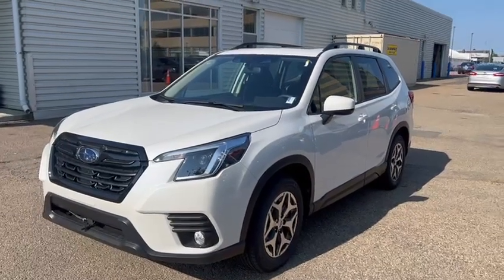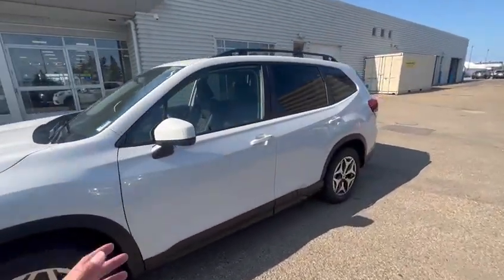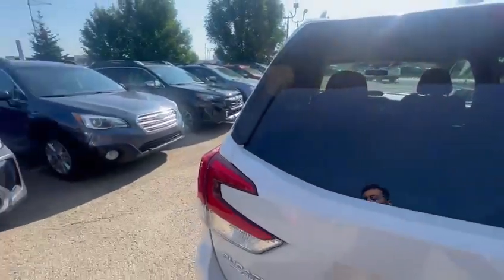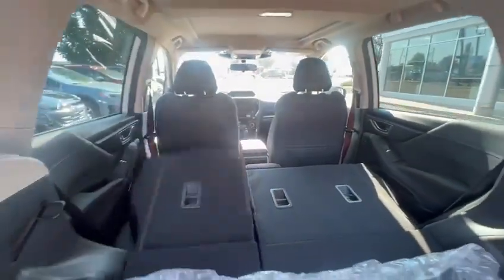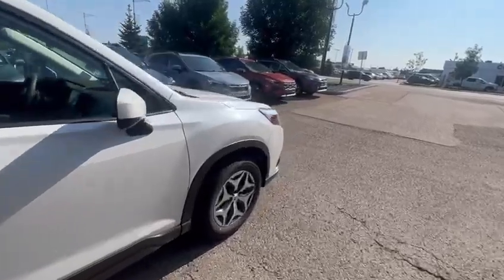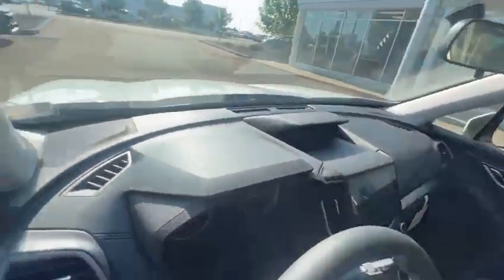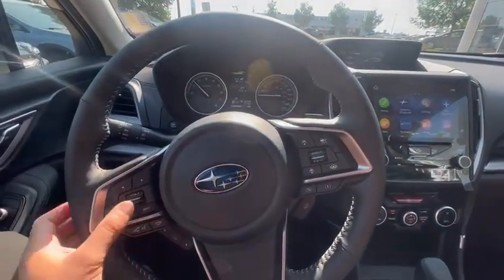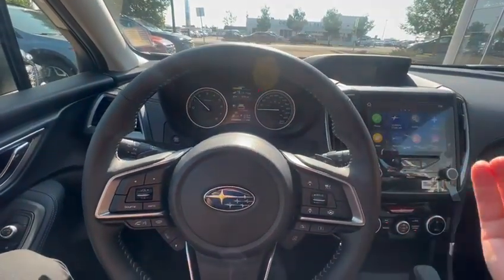Subaru Forester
video by Miguel